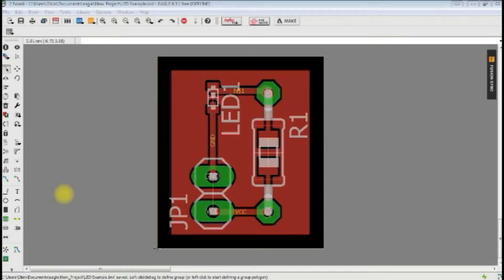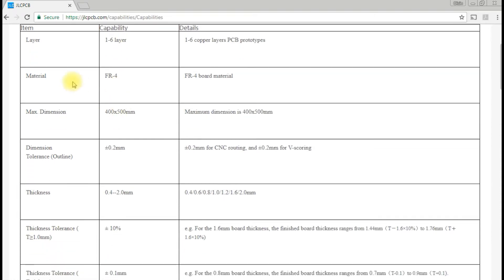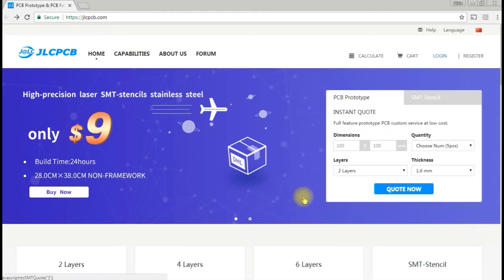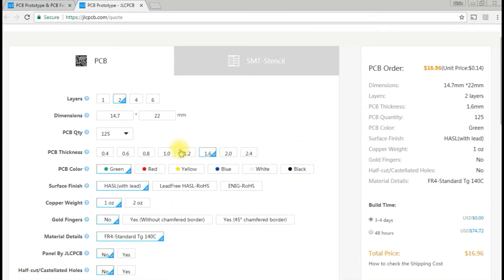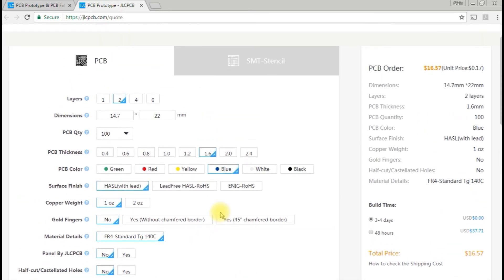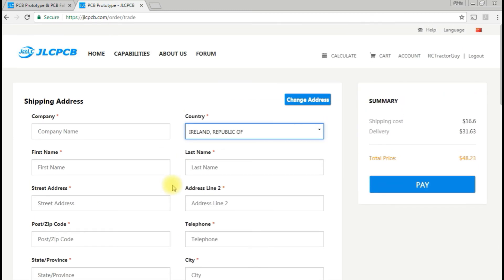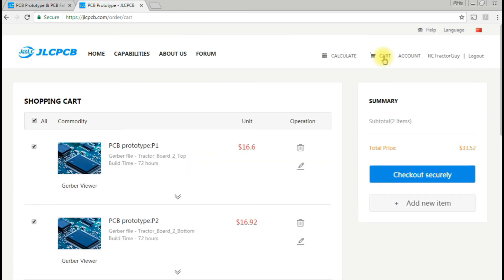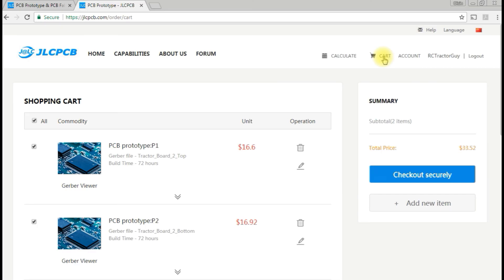How to upload gerber files to get your PCB manufactured - PCB Design Example Part 3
I this video I show you how to upload your gerber files to a PCB manufacturer so that we can get them professionally manufactured. I show you the various board options which are available and show you which are fairly standard choices.

In the next video we'll be taking a look at the finished PCBs to see how they turned out.